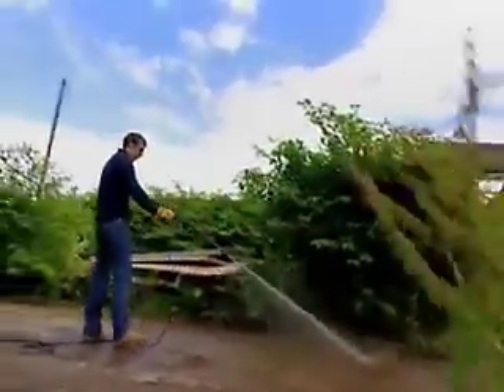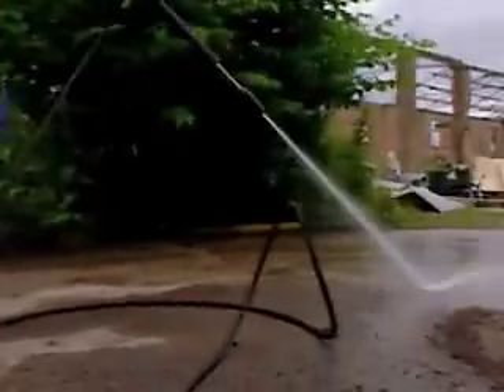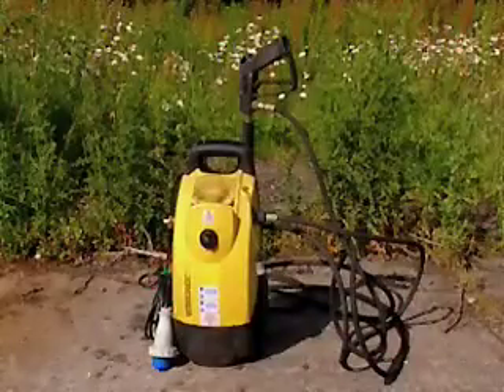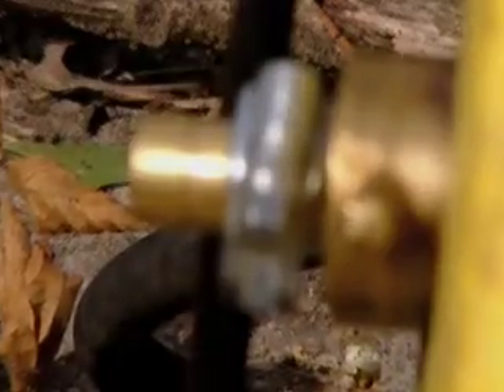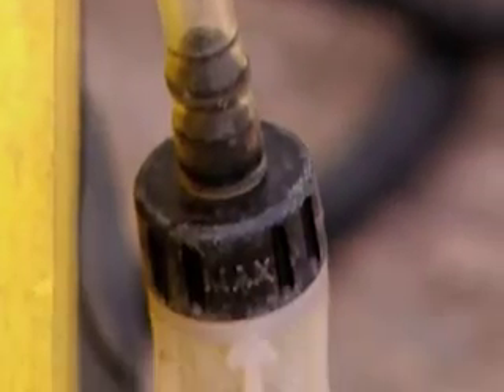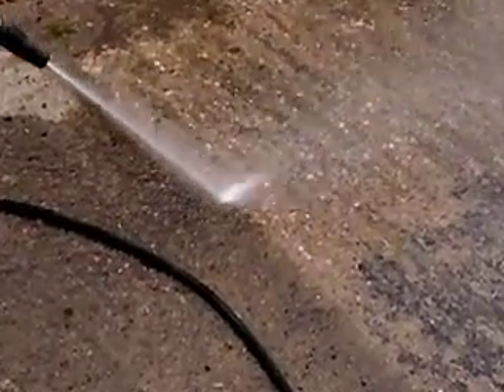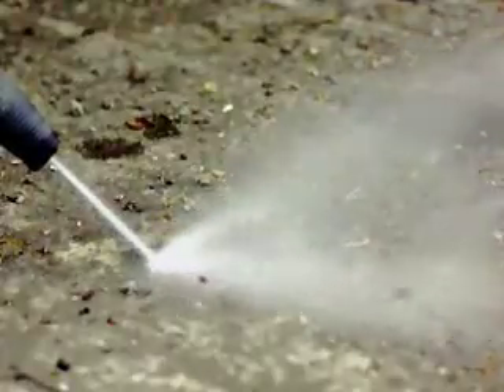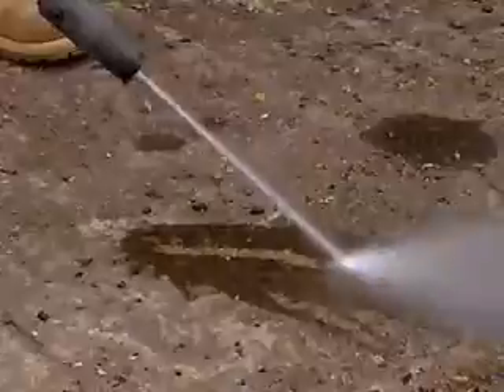Pressure washer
The science behind a pressure washer